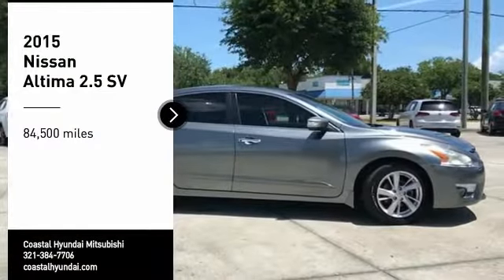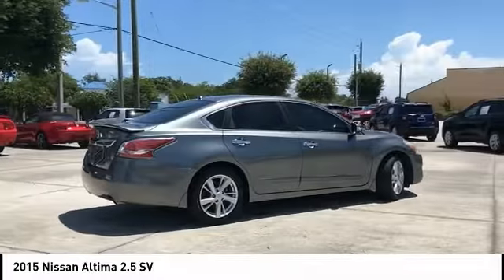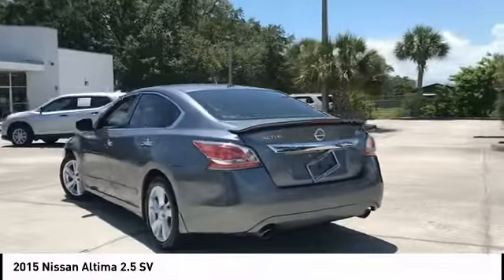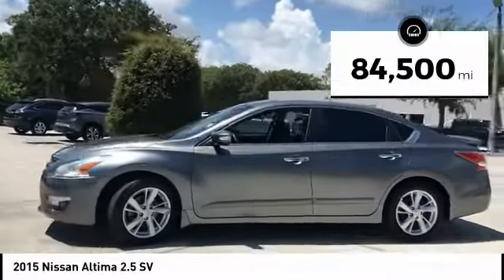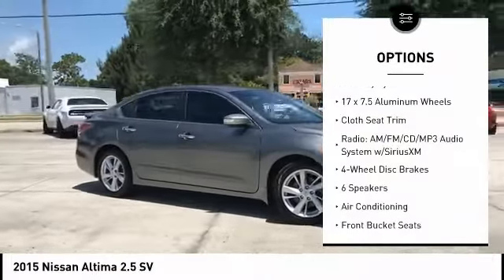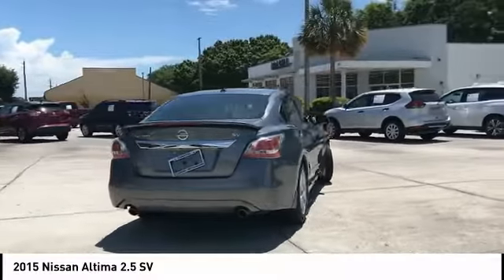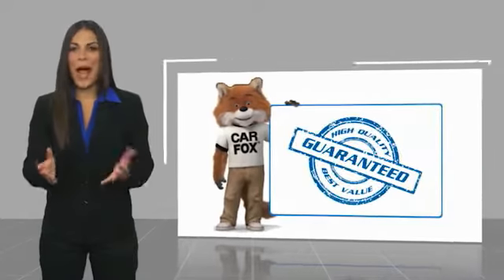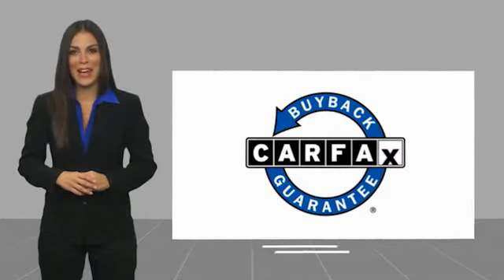2015 Nissan Altima Melbourne FL 99139A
2015 Nissan Altima 2.5 SV

This 2015 Nissan Altima 2.5 SV in Gun Metallic features: FWD Clean CARFAX. Recent Arrival! 27/38 City/Highway MPG Awards: * 2015 KBB.com Best Buy Awards Finalist * 2015 KBB.com 10 Most Comfortable Cars Under $30,000 * 2015 KBB.com 10 Best Sedans Under $25,000 * 2015 KBB.com 10 Best UberX Candidates Visit our virtual showroom 24/7 @